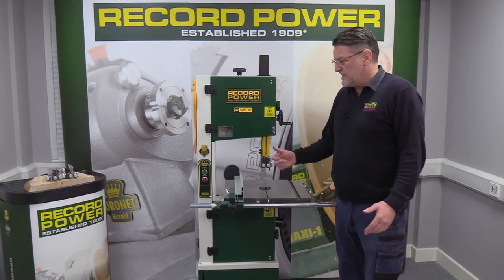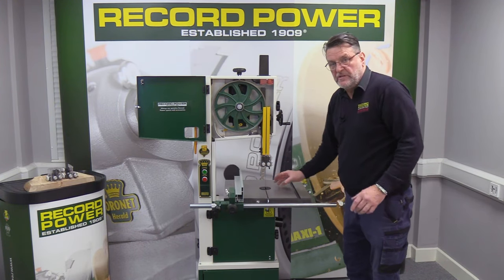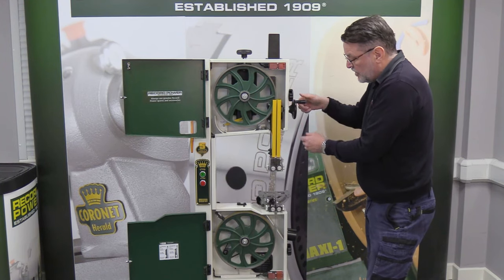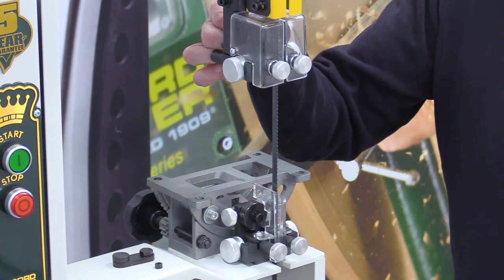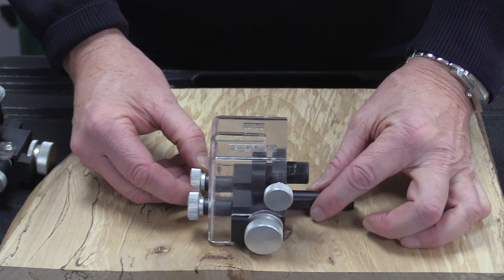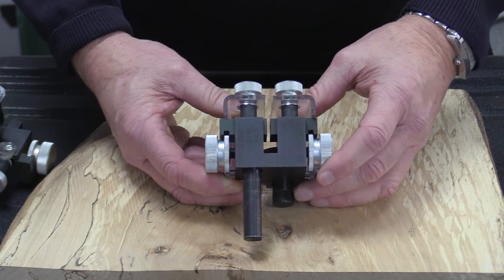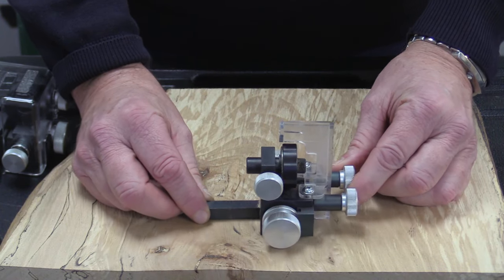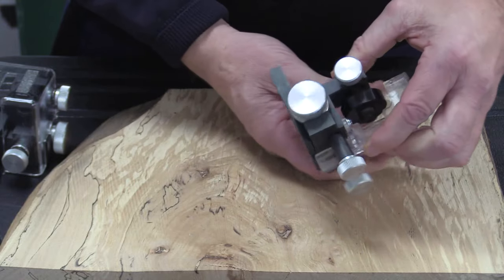SABRE 300: Easy-Adjust Sliding Block Blade Guides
Explore the advantages of the SABRE-300's premium-grade sliding block blade guides with Bandsawing expert Craig Heffren.